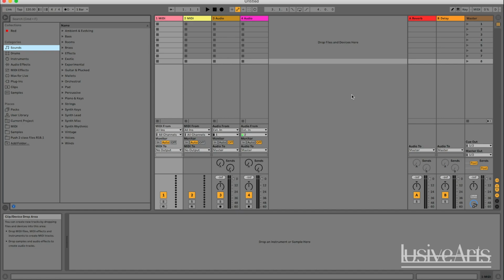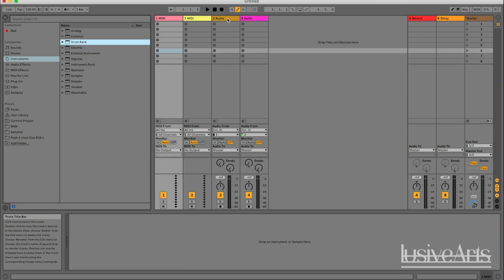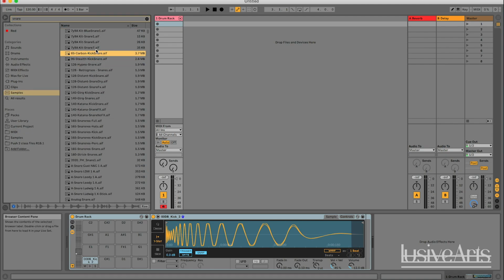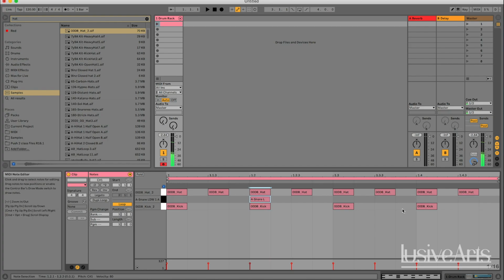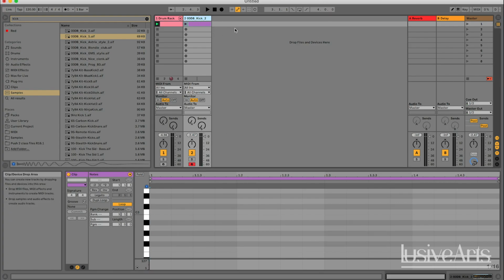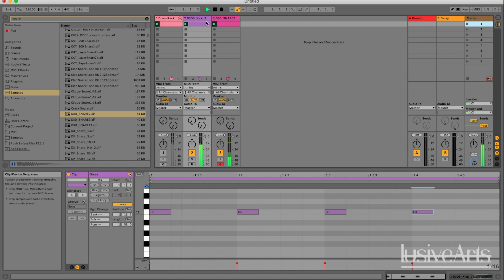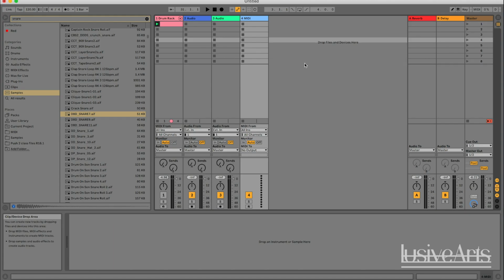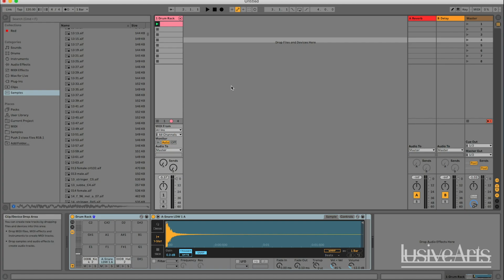Music Production the Easiest Way Tutorial: Week 1 Part 2 - Drums